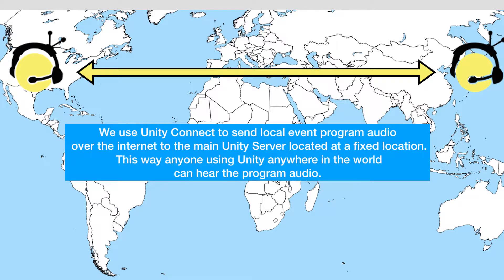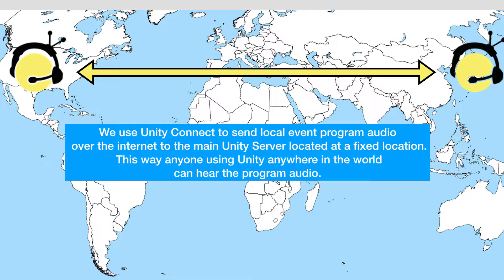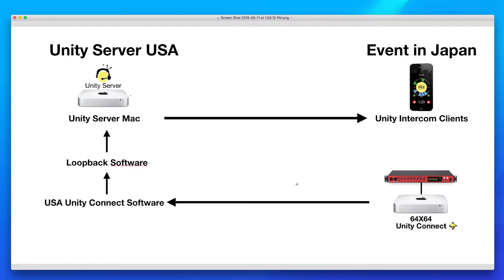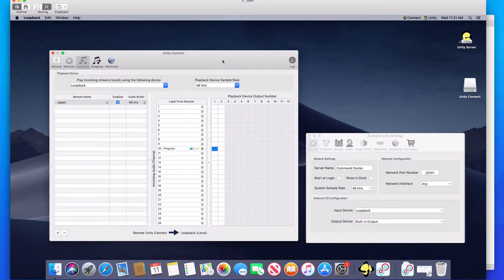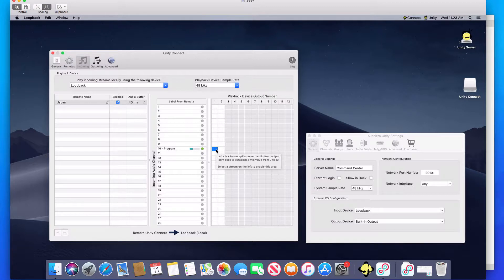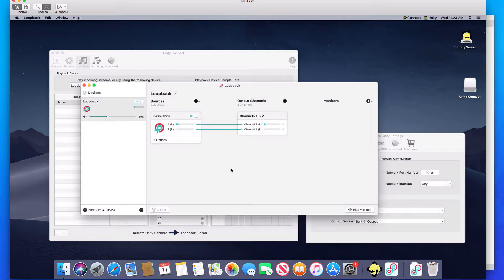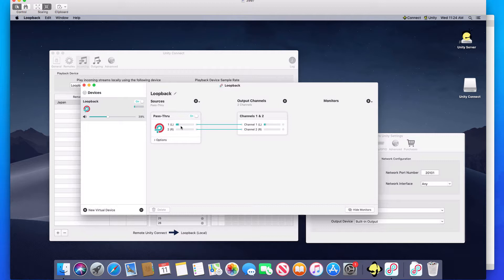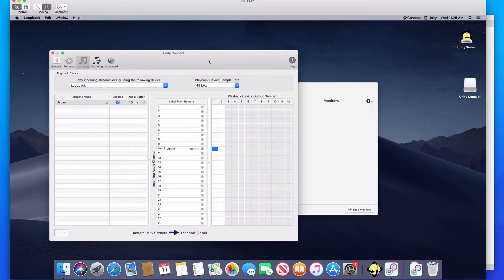Get Unity Program Audio - Anywhere in the World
Demonstration of how Unity Intercom along with Connect can deliver program audio from remote events to anyone, anywhere in the world that has internet access. I know this is a terrible YouTube video but this is powerful stuff!